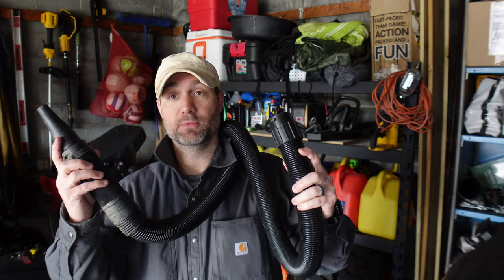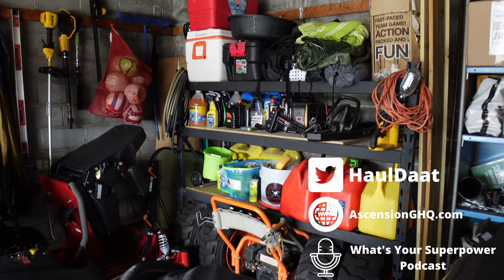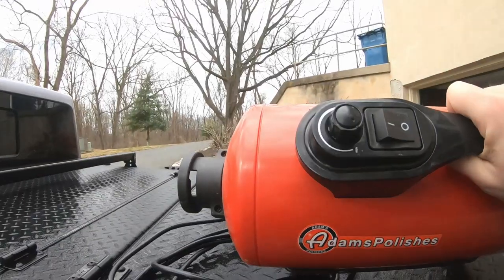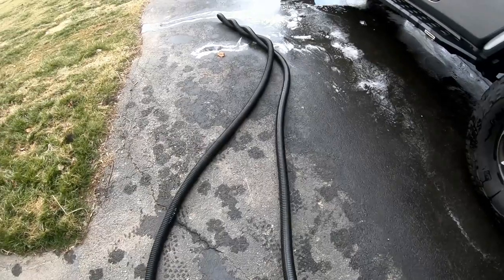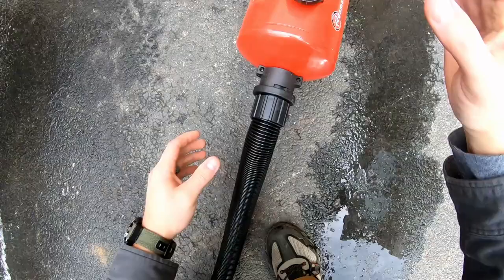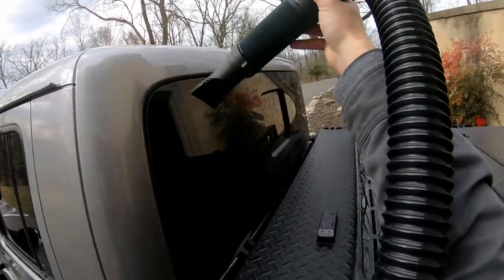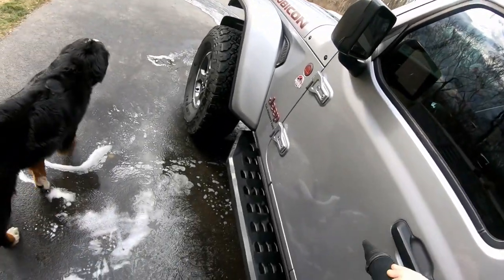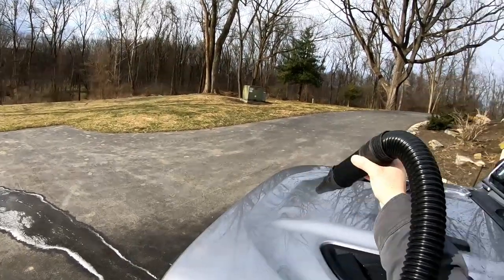Achieve Spotless Drying with Adam's Air Cannon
The Adam Air Cannon is an efficient option for drying your car.  In this video,  I will review Adam Air Cannon looking at hose length, build quality, settings, and performance.